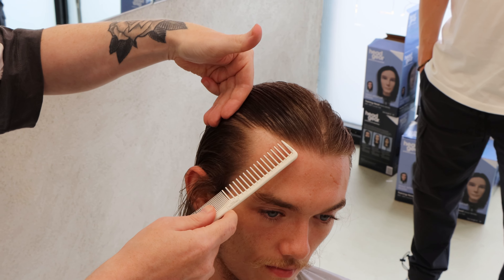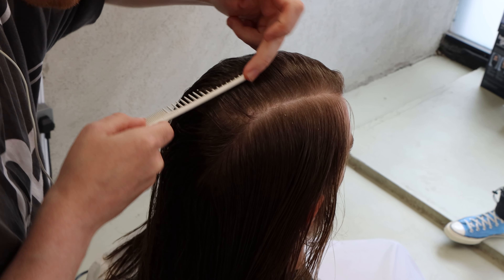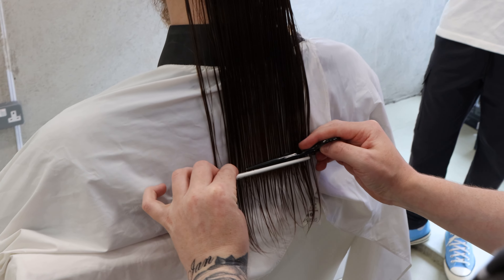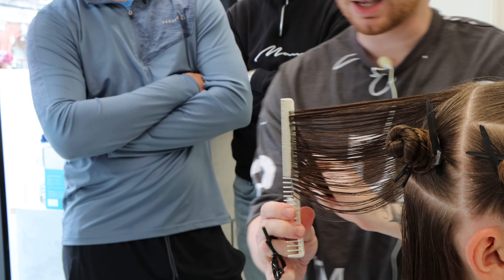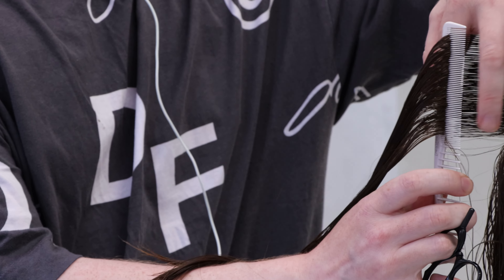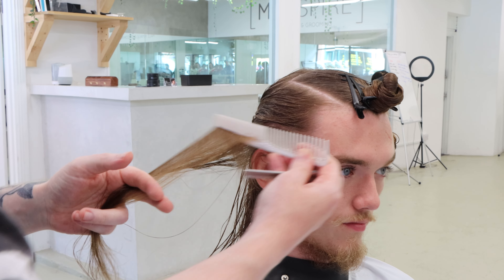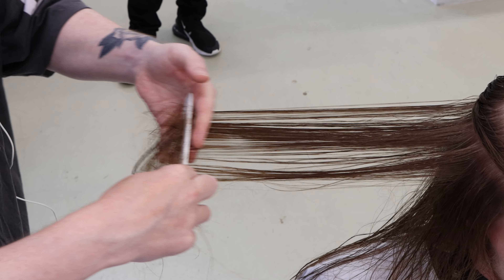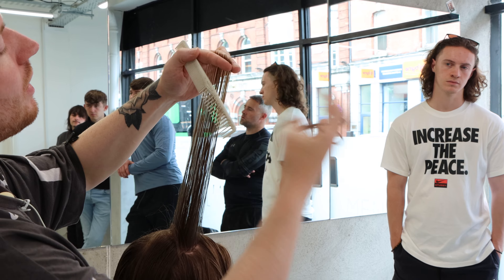Long Mens Hair Tutorial For Barbers | MENSPIRE Ireland | EP #40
This week Patrick takes us through some long mens hair with a multi layer trim.